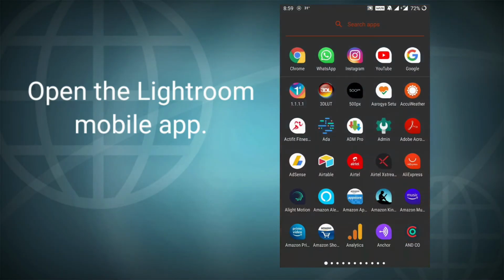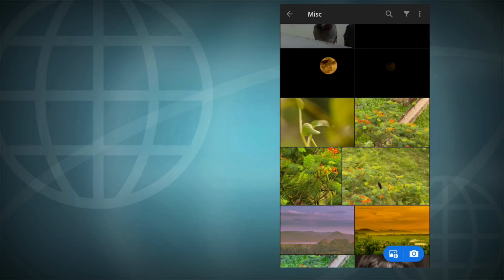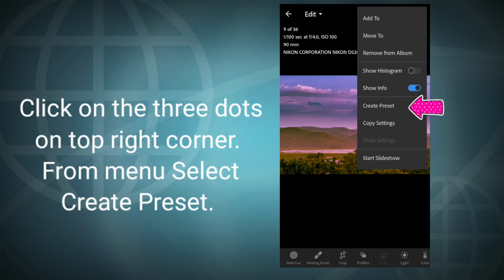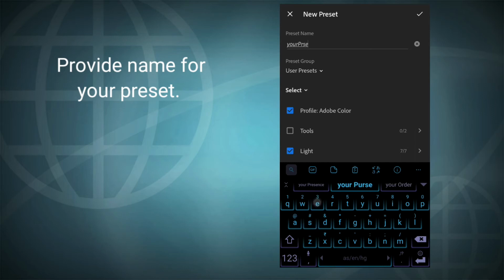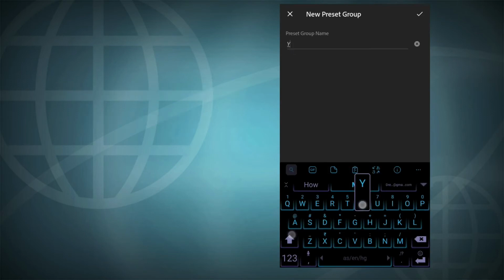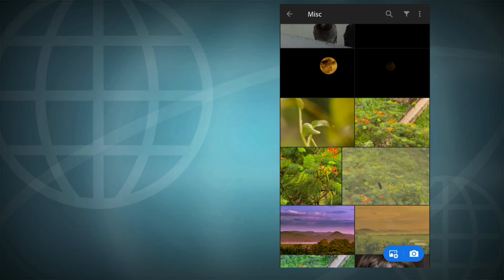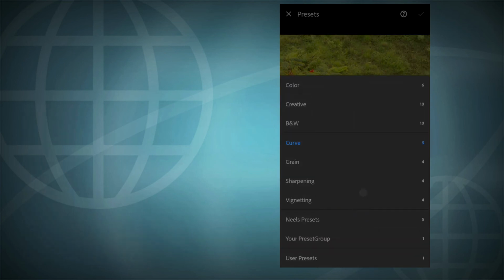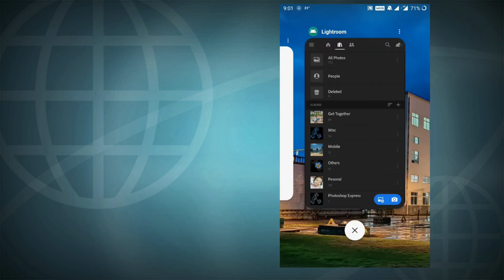Create presets in lightroom mobile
In this video, I will show you to create presets in  lightroom mobile quickly  using the adobe lightroom mobile  . The adobe lightroom mobile app is a great editing app in your android or ios smartphones. The app comes free with limited editing options. The paid versions include more powerful features. Creating presets to be used on multiple photographs for repetitive edits is a time saving option. If you wish to recreate the same looks in many different photos, using presets can help. Using lightroom presets will also save a lot of time in editing photos.
You can Achieve professional photo editing faster by using presets - filters for pictures with unlimited customisation options. Picture editor presets make every step of photo editing visible so that you can learn to do it yourself. Lightroom enables you to be an even more creative picture editor. Combine presets to recreate your favourite photo effects perfectly every time with just one click.

I use Screencast-o-Matic as my Screen Recorder on PC and Mobile.

Hosting that I use and recommend for  Reliable, Blazing Fast with free SSL and awesome up-time:

PLEASE STAY SAFE AND KEEP SOCIAL DISTANCE. Please follow Government and Health Official directives to combat the ongoing viral outbreak.